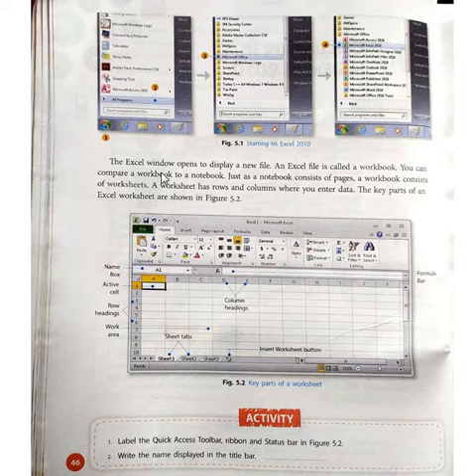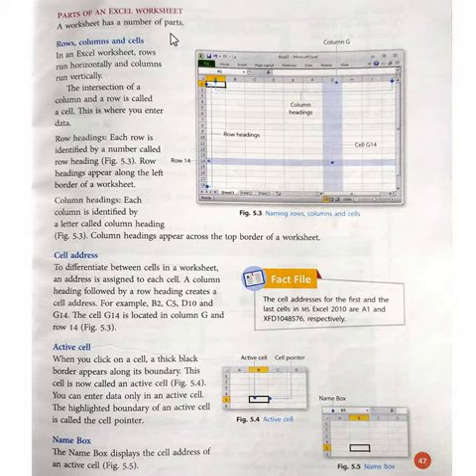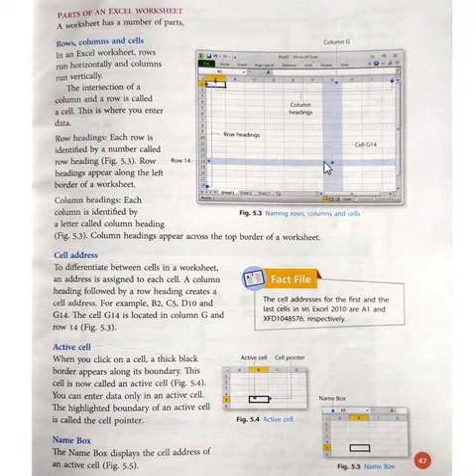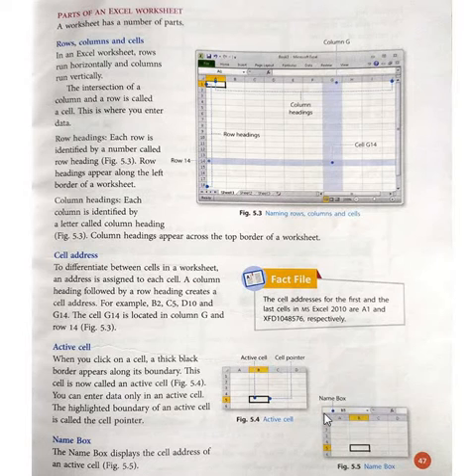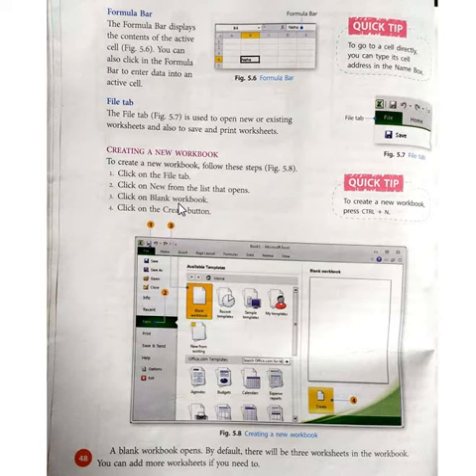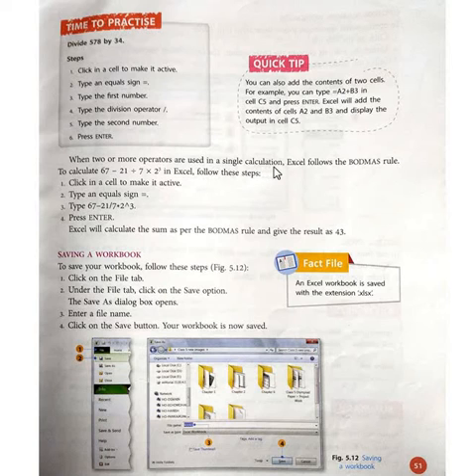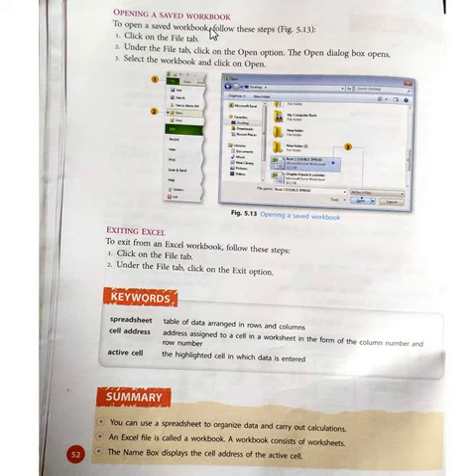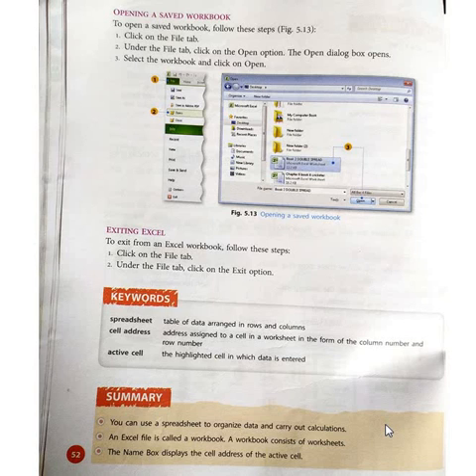STD 6 CH 5